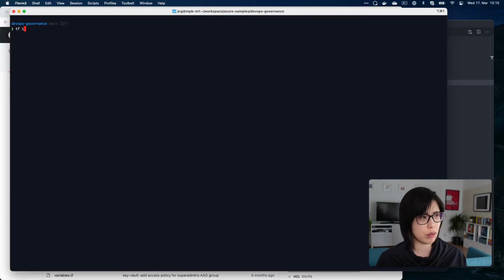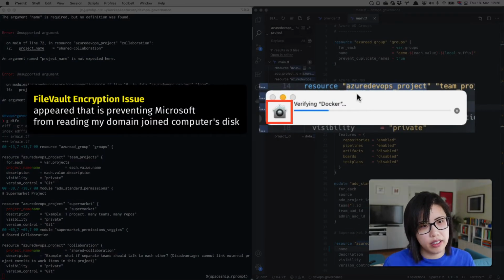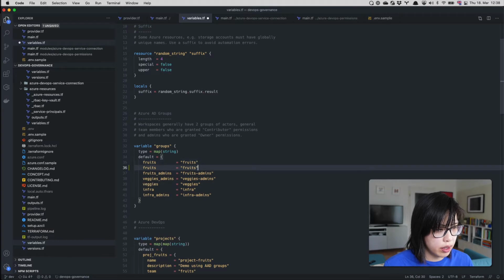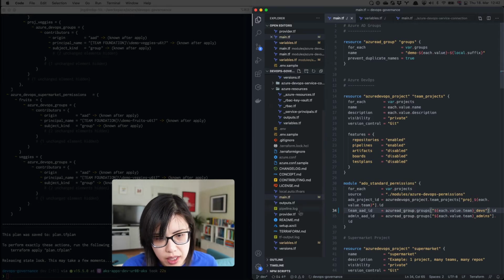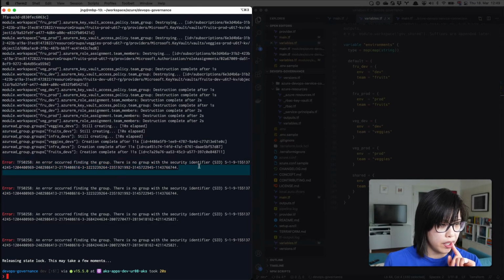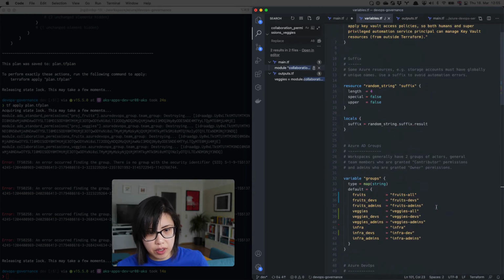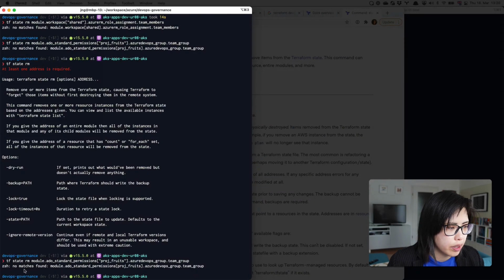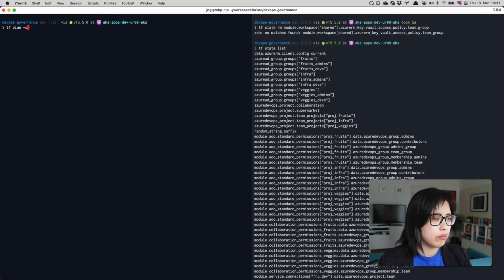Debugging and Fixing Terraform State - Watch Me Work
I just wanted to add some Azure AD groups. But Azure is down. Terraform Providers don't support my m1 Macbook Pro.  And of course I have conflicts in Terraform State 🤷‍♀️  Watch me struggle through and tackle each problem.

00:00 Intro
01:08 Azure AD and SAS tokens don't work
02:40 Resetting Terraform and Provider Errors on m1 Macbook Pro
04:27 Update Terraform Code for new Provider version
08:40 Adding New AAD Groups
18:57 Terraform State is broken
24:21 How to Fix Terraform State
32:27 Closing

terraform # devops